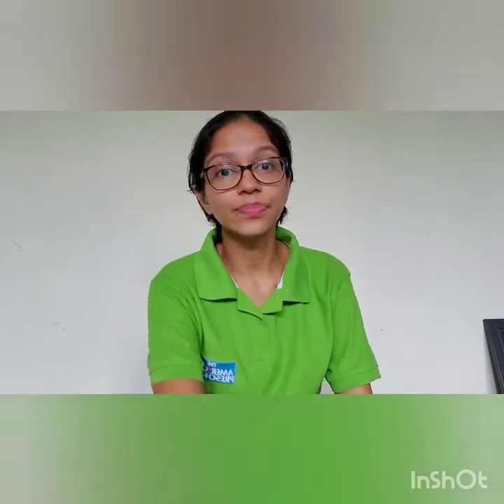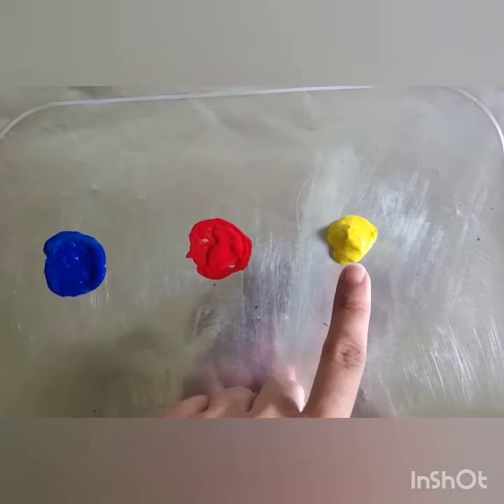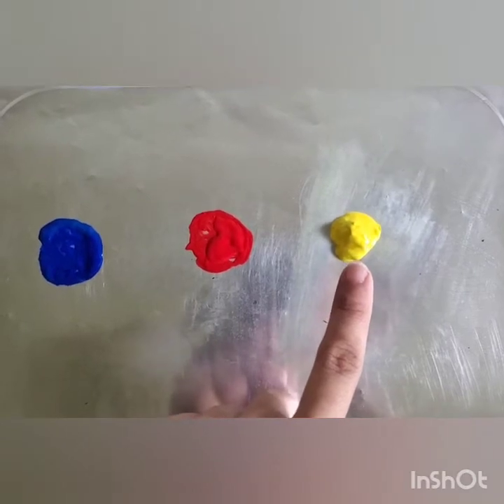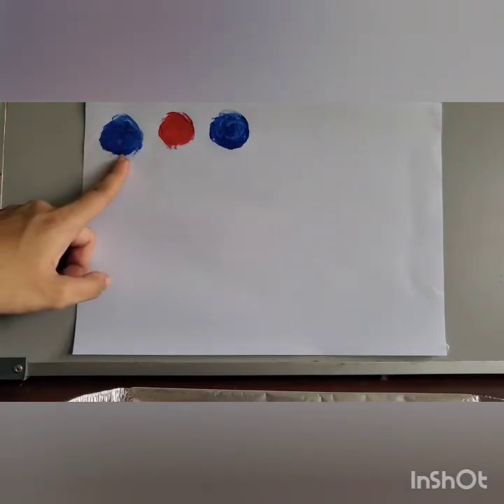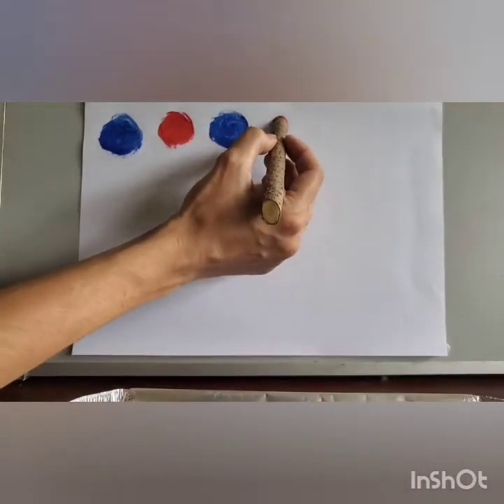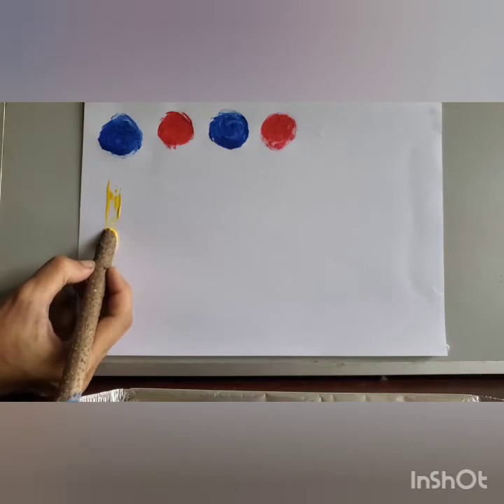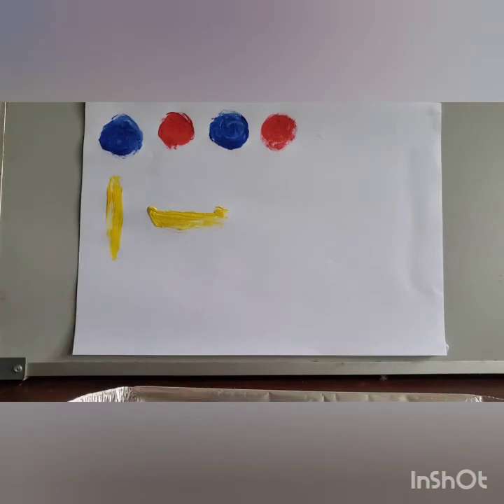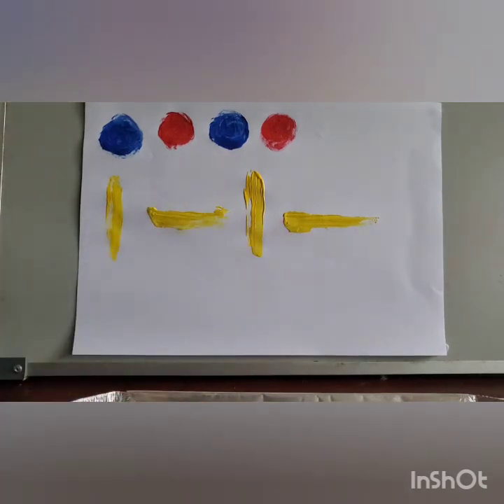Stick painting with Aunty Hollie 22nd May